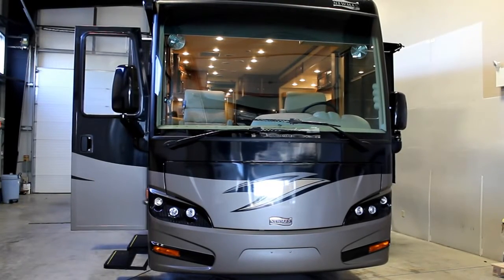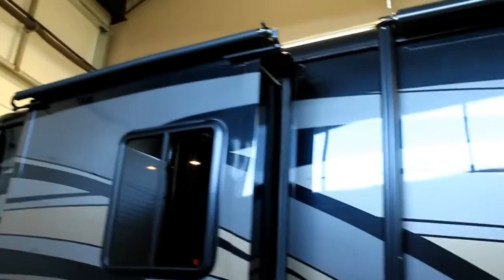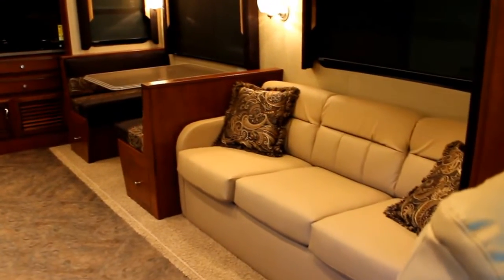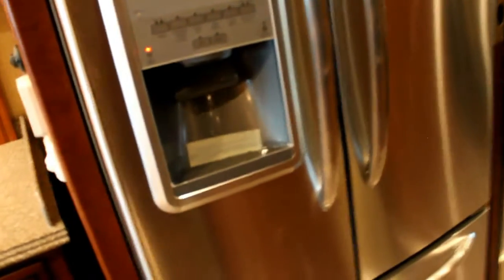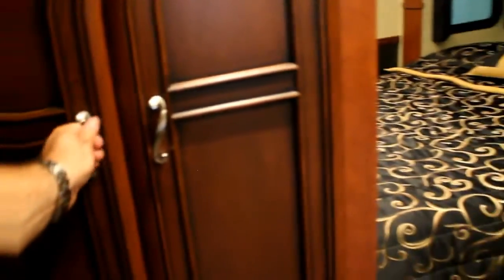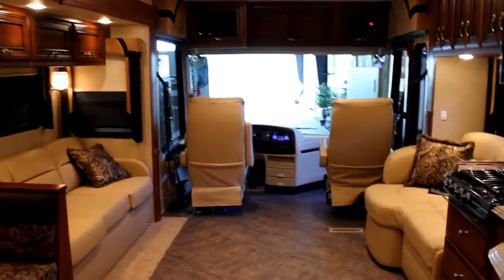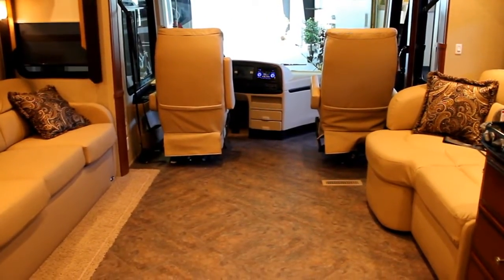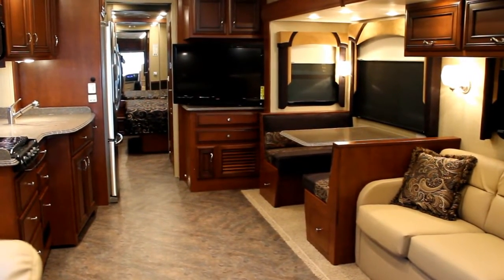2013 Newmar Ventana LE 3634 Review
2013 Ventana LE 3634 Review by Bella Vista RV